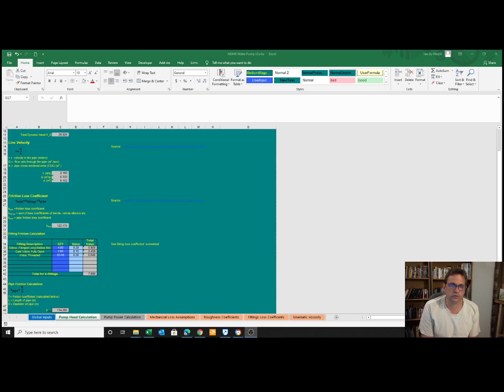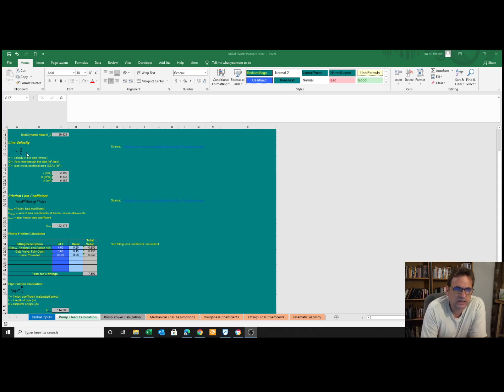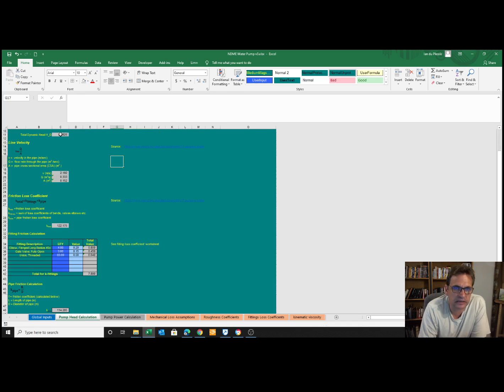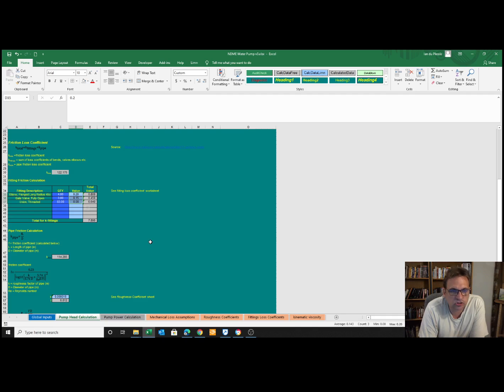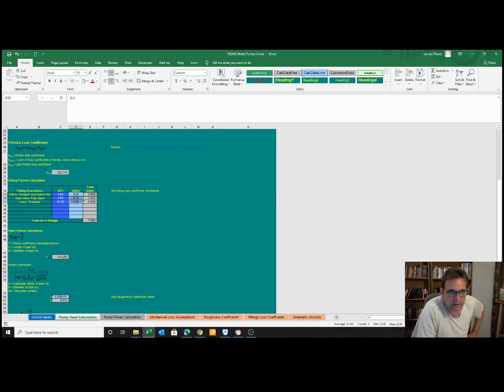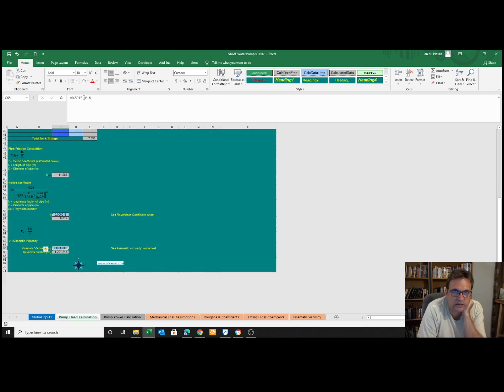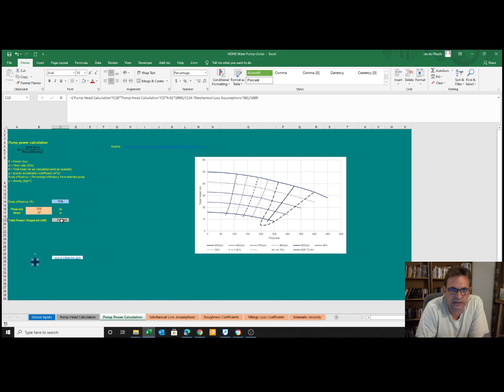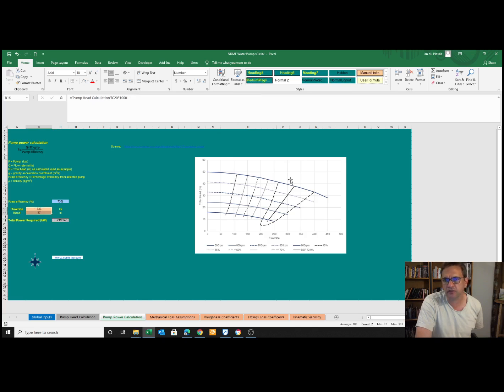Tool for water pump calculation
This tool helps you to calculate the head and power requirements for a water pump.